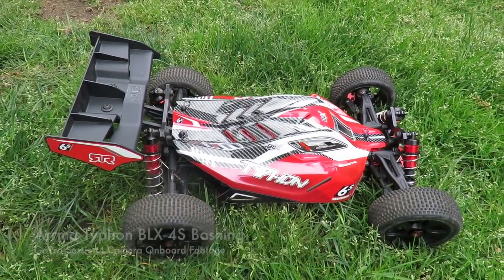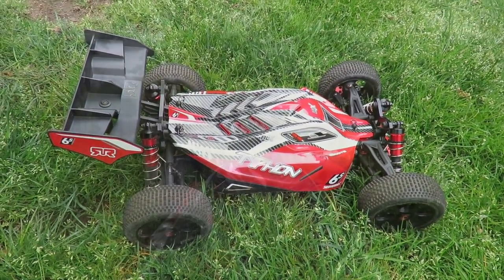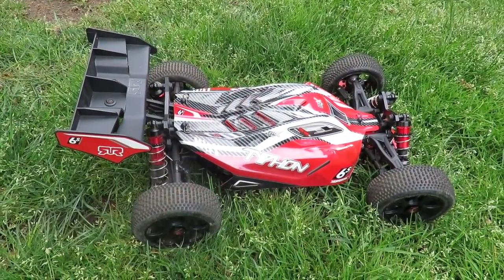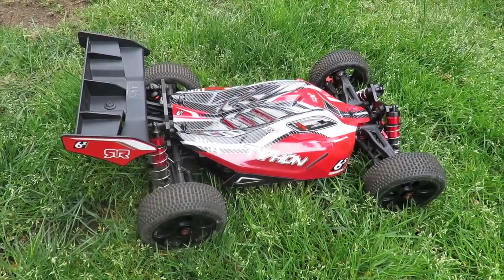Arrma Typhon BLX Awesome Bashing With GoPro Session4 Onboard 4S Battery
GPS Speed Meter (Used in our speed tests)

25KG Metal Geared Waterproof Servo
1/5 Size Servo

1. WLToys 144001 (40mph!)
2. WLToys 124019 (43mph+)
3. Q902

Check out my Arrma Typhon BLX Awesome Bashing session filmed with my GoPro Session4 onboard.
Some of the best RC POV footage I've ever taken.
It's one of the best handling RC cars that I own. Whilst I have some footage coming soon of it on some mega C 6S packs it's balanced best on 4S with the pack lasting nearly 30 mins today of pretty much flat out action.